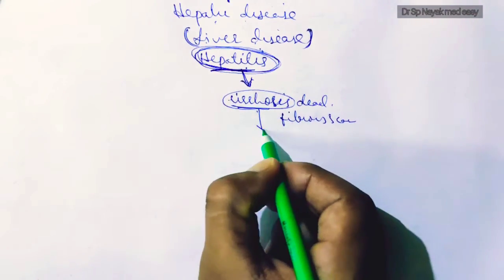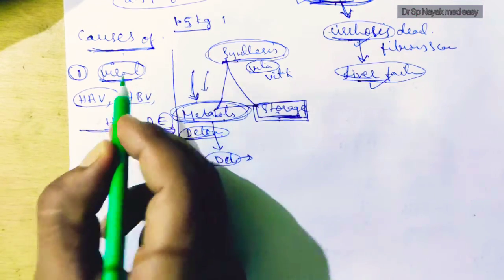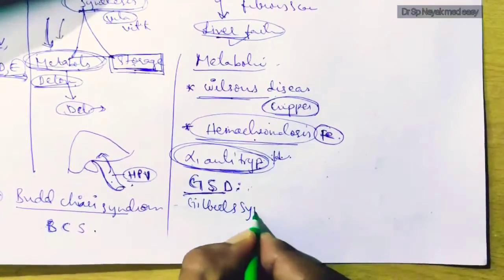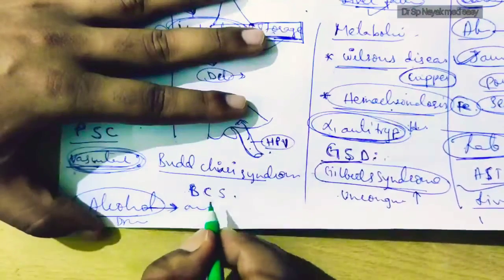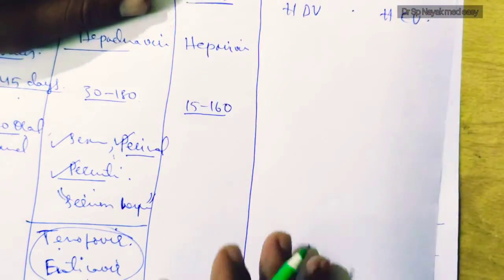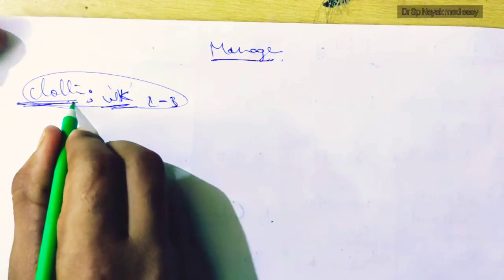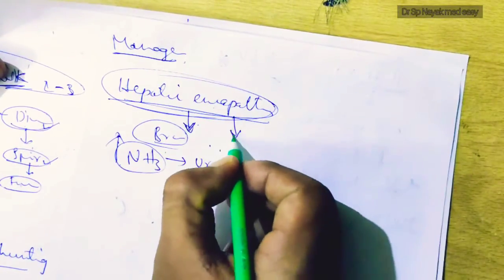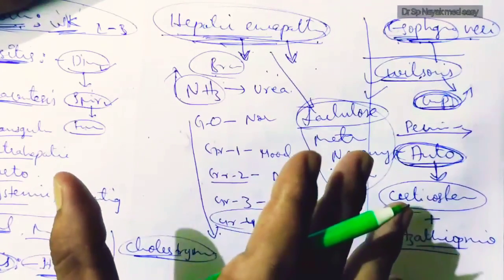Liver disease (Hepatitis) over view.